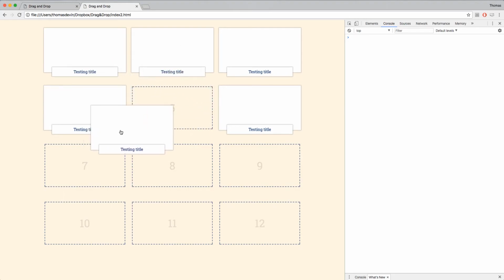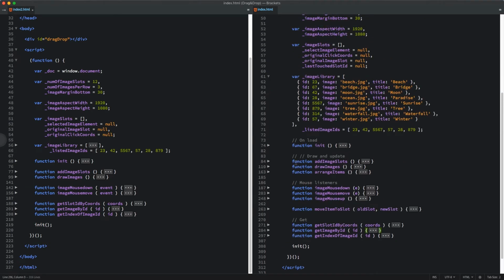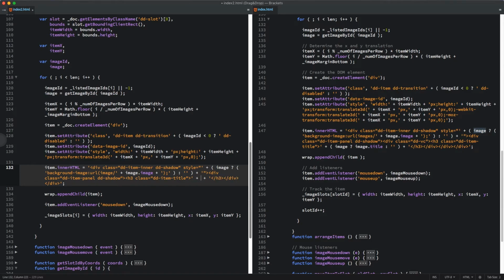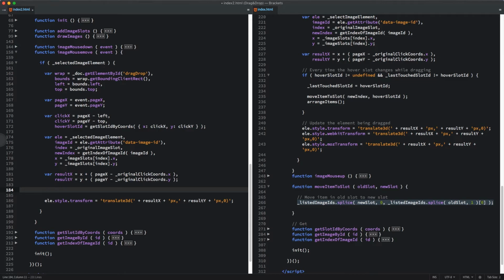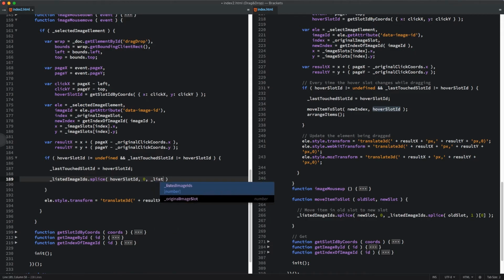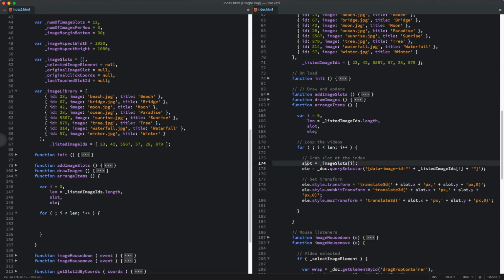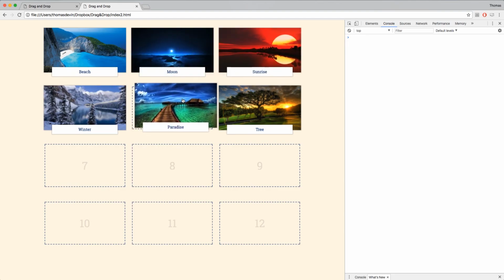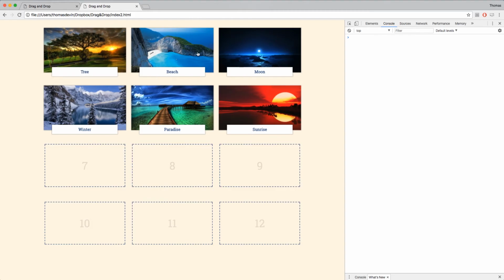DRAG & DROP Image Gallery with JavaScript: Part 4!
This is the last episode in a short series I'm making on creating a drag and drop image gallery using HTML, CSS, and JavaScript.